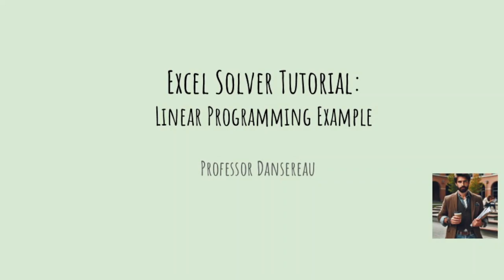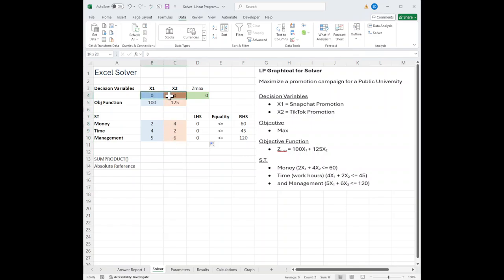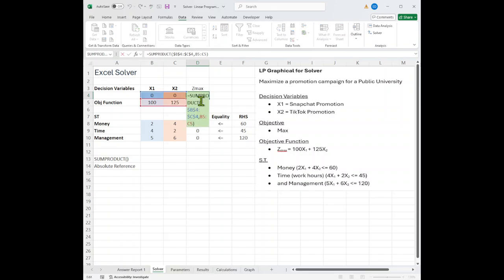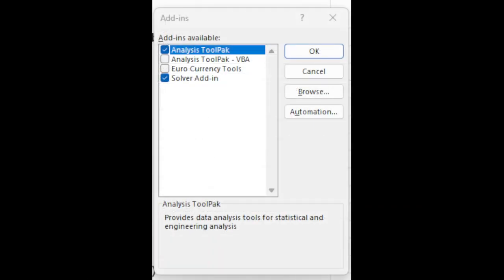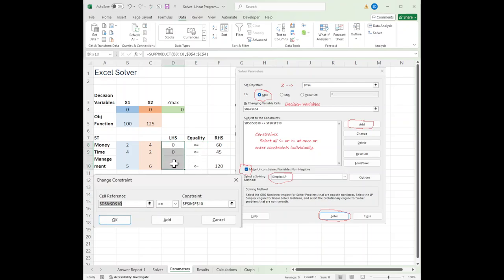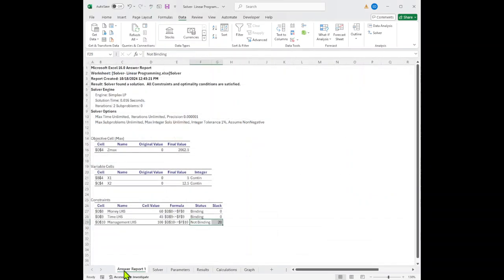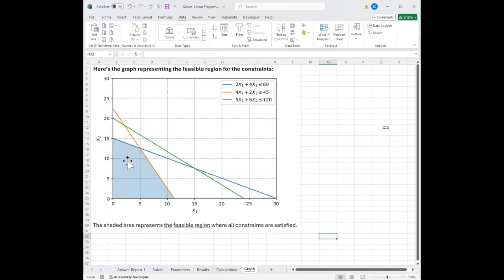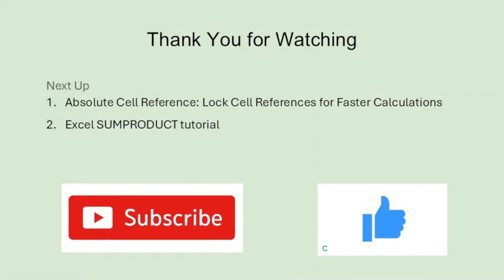Excel Solver Tutorial: Linear Programming Example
This video is an introduction to Excel Solver. I use it in my operations management class to solve linear programming problems.

Thank you for stopping by. Are there other Excel videos you would like?

In the video we make sure of the SUMPRODUCT() function, Absolute Cell Reference, and the Fill handle (AutoFill).
- Absolute Cell Reference: Lock Cell References for Faster Calculations
- Excel SUMPRODUCT Tutorial
- Autofill: How to save time by filling multiple cells at once

What challenges do you face when using Excel? We’d love to help!
What other Excel functions would you like to learn about?